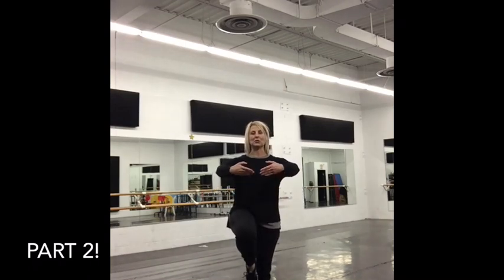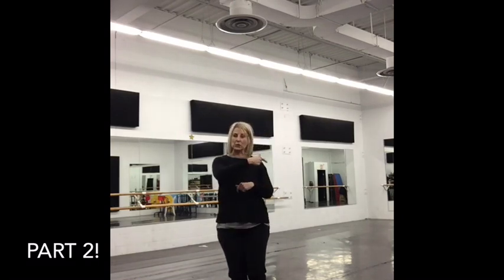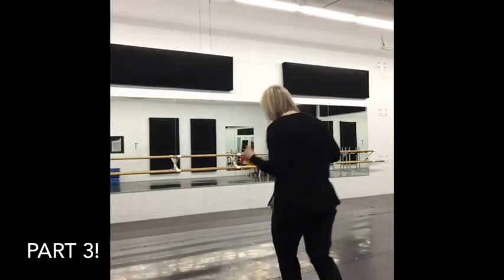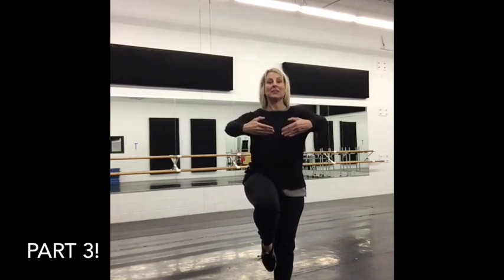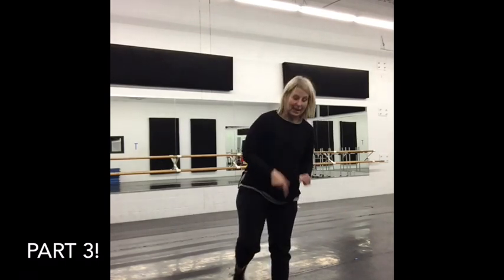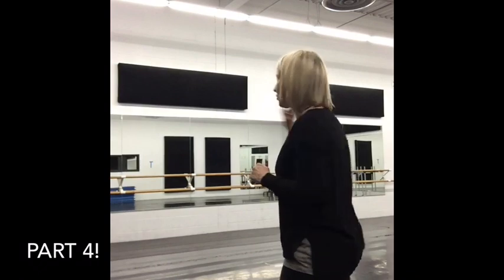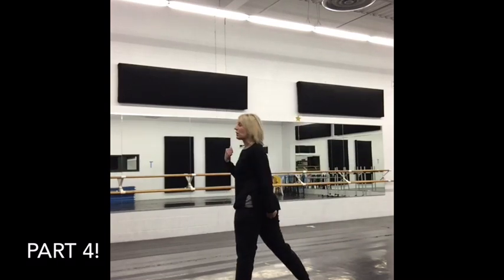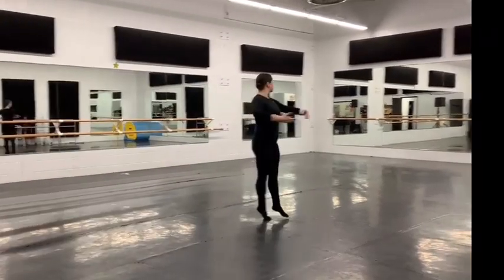Pirouette Challenge with Kari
A 4 part pirouette challenge aimed at dancers 9+, you’ll need a hoop (or something circular you can place on the floor) for this one!